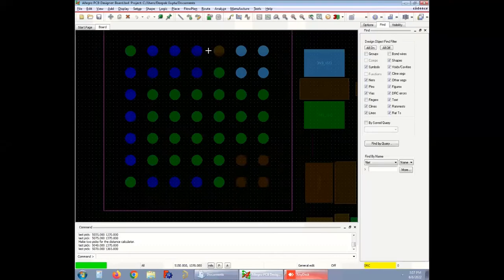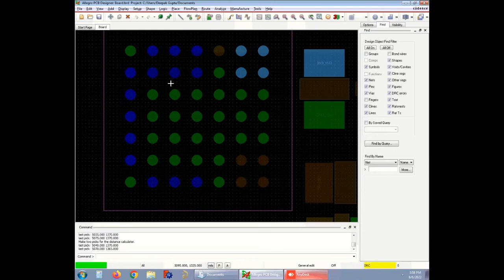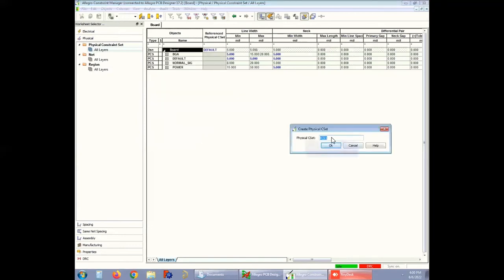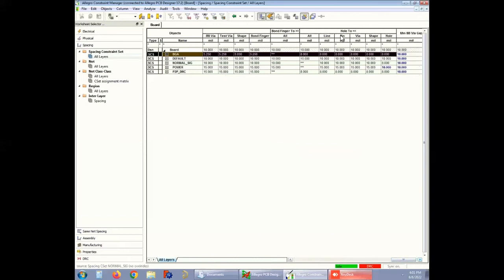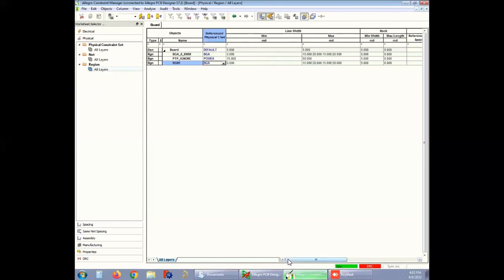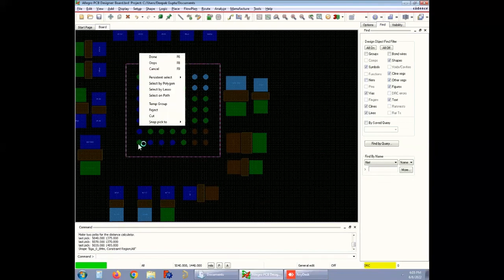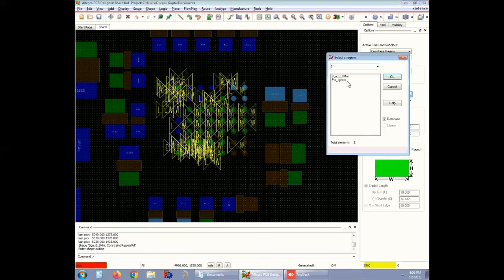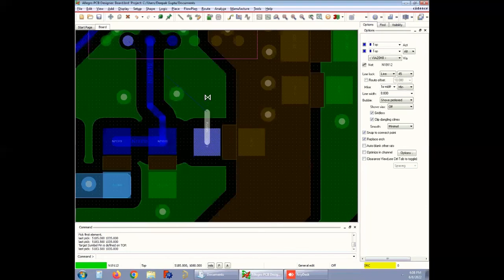How to Create a Constraint Region in Allegro | Sierra Circuits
In this video, we will discuss how the constraint region is implemented in Allegro PCB Editor. Primarily, a constraint region is an area on a layer of a board in which a specific net follows some particular rules. Outside the constraint region, that net does not obey the same rules.